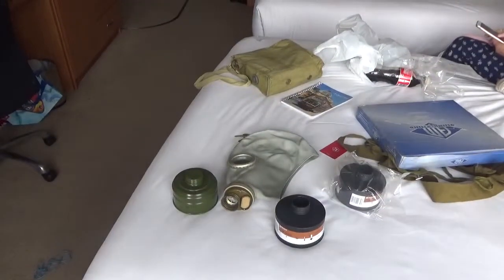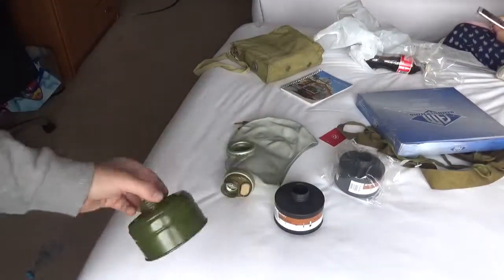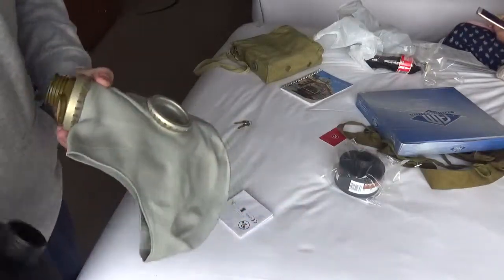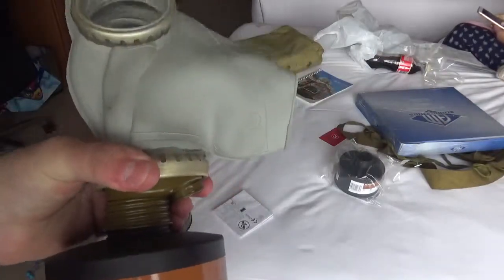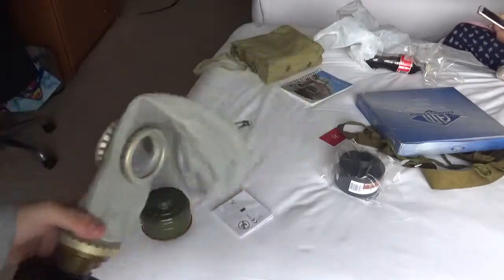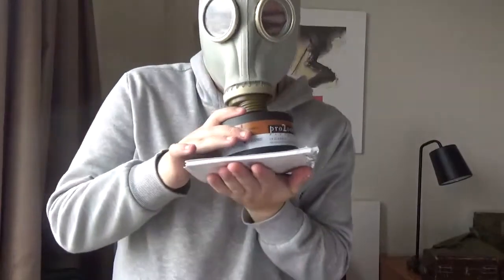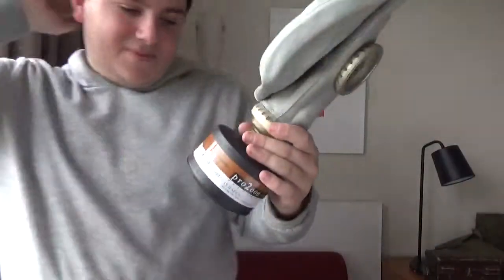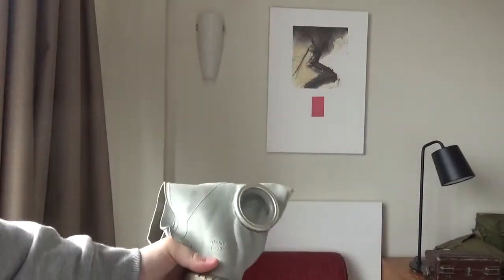i got some safe filters you can use with GP5 Gasmask part 1